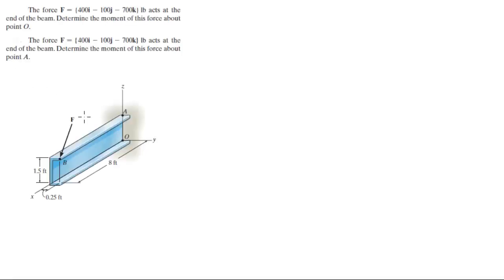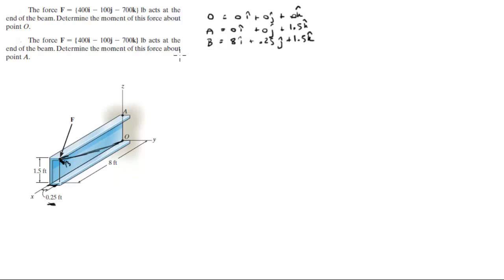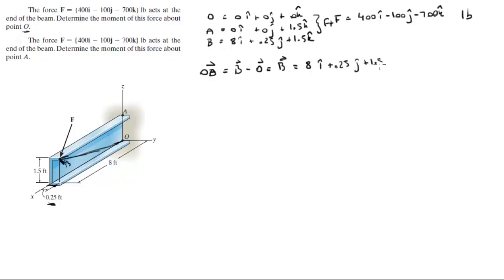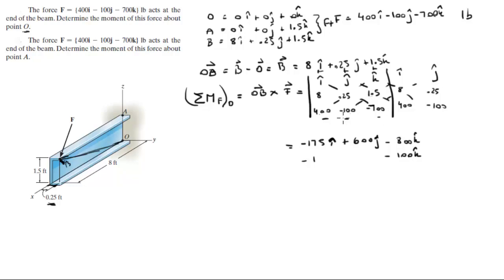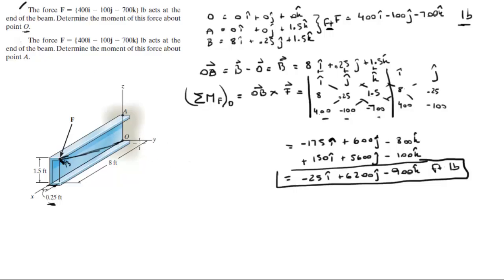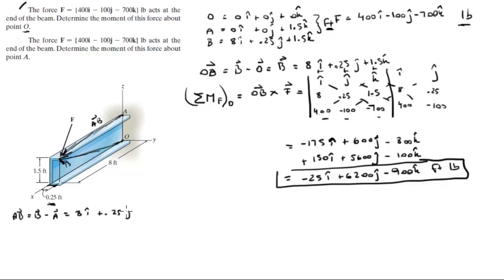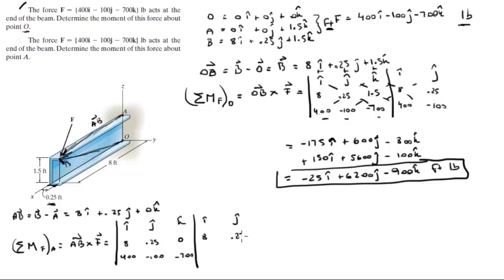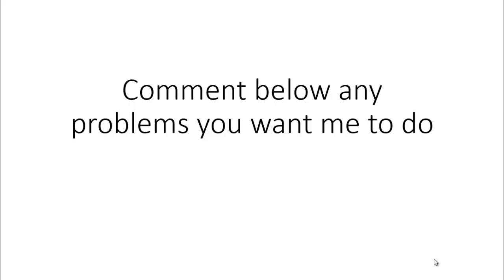Determine the moment of this force about point O and A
The force F = {400i - 100j - 700k} lb acts at the
end of the beam. Determine the moment of this force about
point O.

point A. Get the book